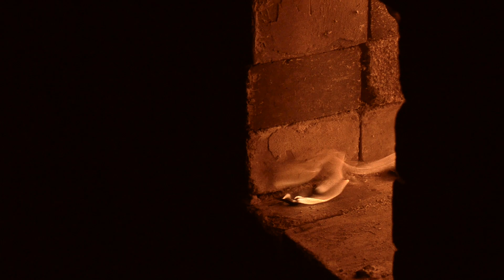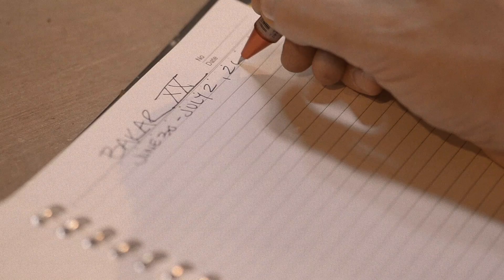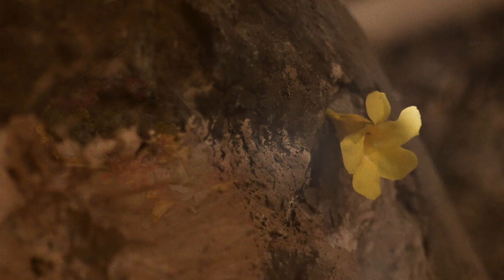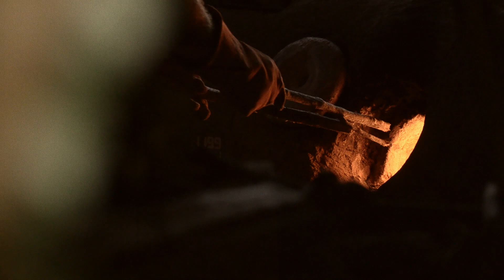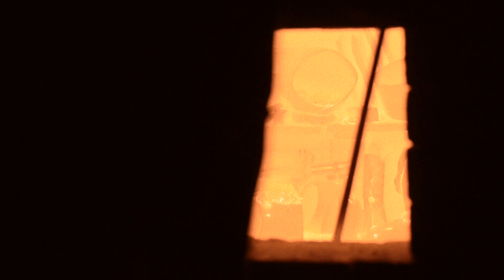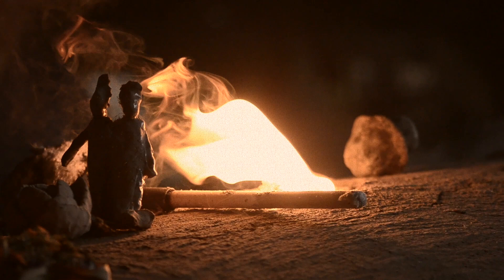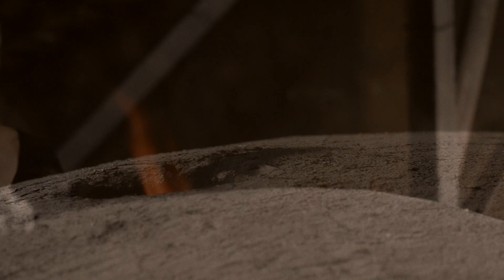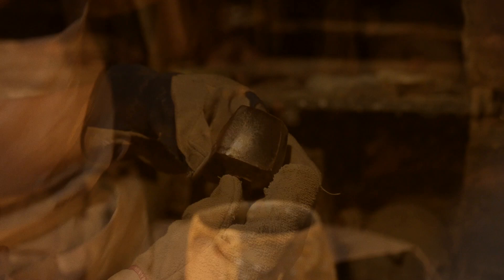Anagama: A Long Slow Walk Through Fire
This documentary is a brief look at a firing of a single chamber Japanese-style wood kiln called an anagama. Build in 2012 by a team of participants lead by kiln builder Gyan Daniel Wall at Gaya Ceramics Arts Center located in Ubud, Bali, Indonesia.

Credits:
Shot and Produced by Metta Setiandi
Narrated by Hillary Kane (Co-Founder / Creative Director of Gaya CAC)
Location: Sayan, Ubud. Bali, Indonesia. June 2019